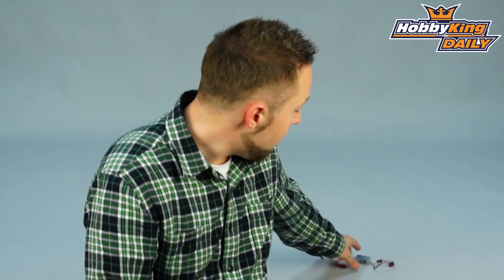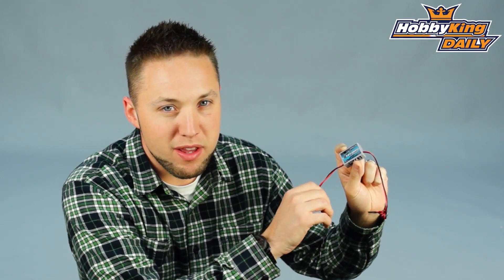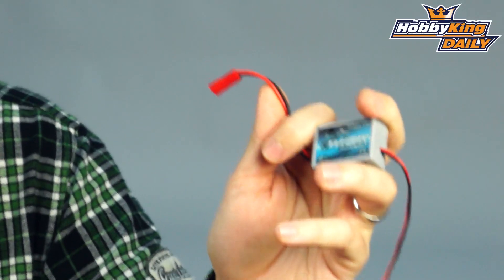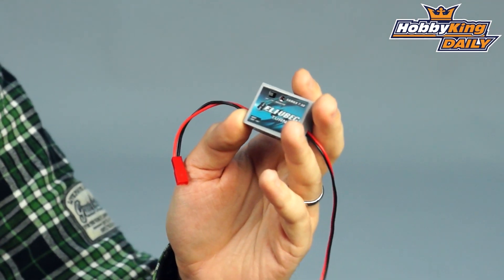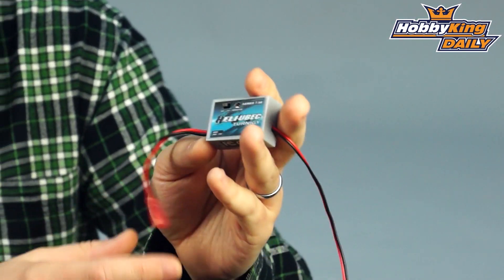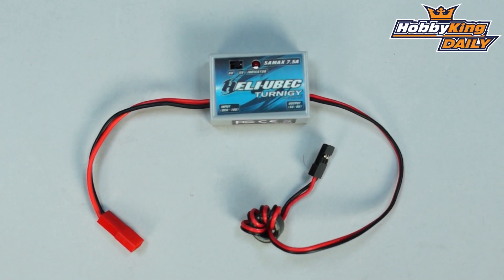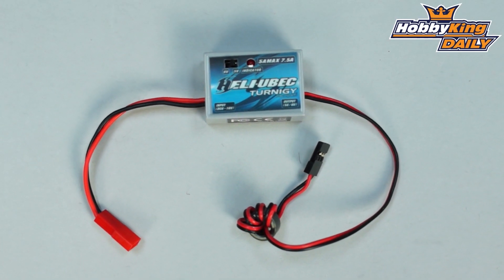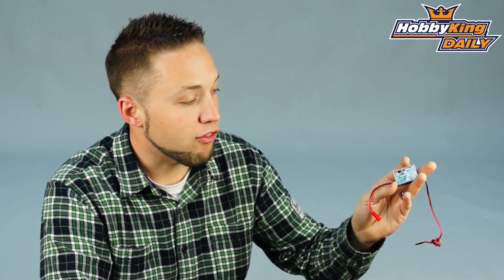HobbyKing Daily - Turnigy Heli UBEC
Turnigy 5V/6V 5A Heli-UBEC for Lipoly (6~16V)